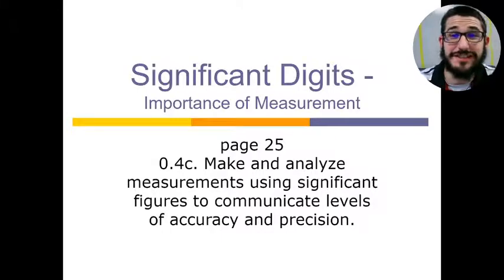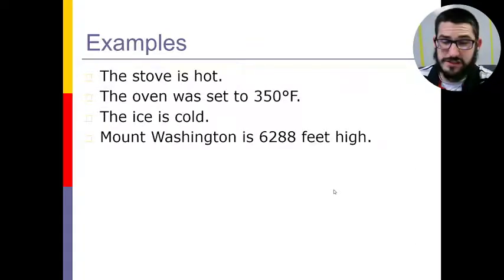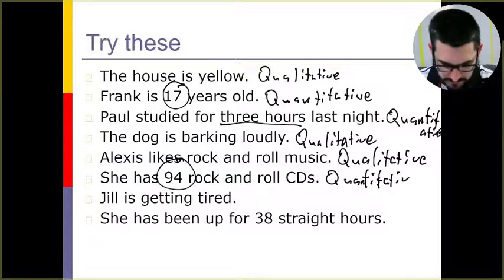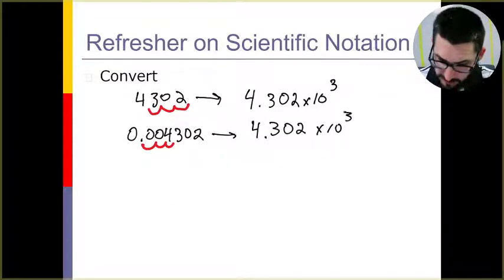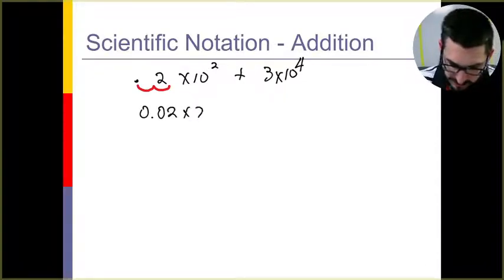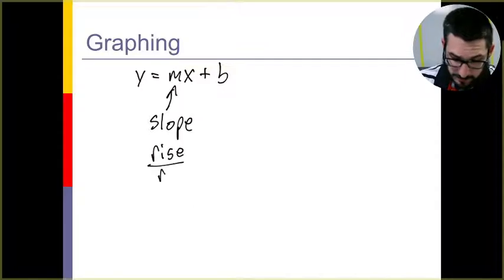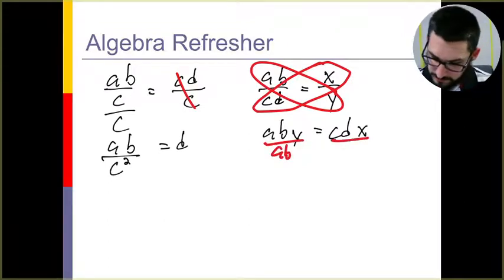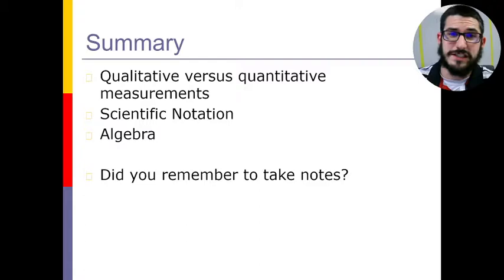04 Importance of Measurements